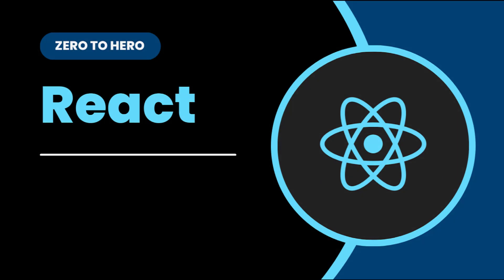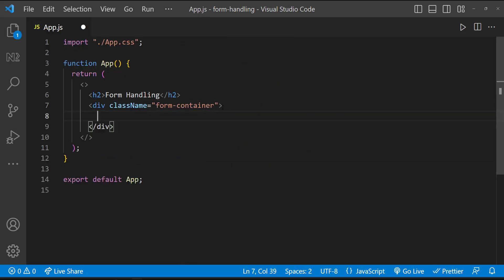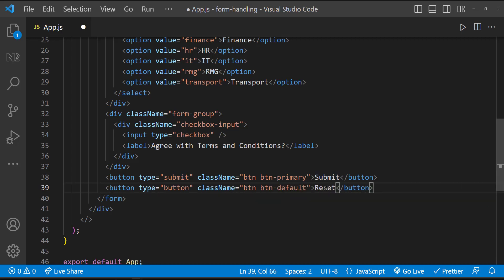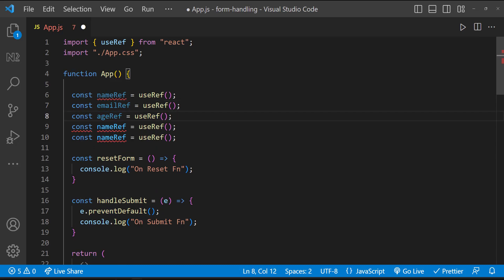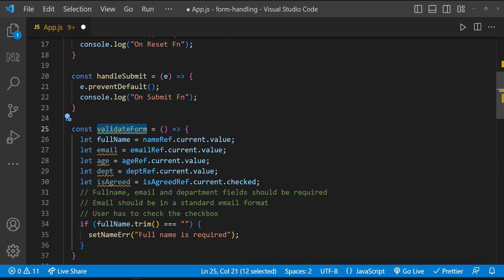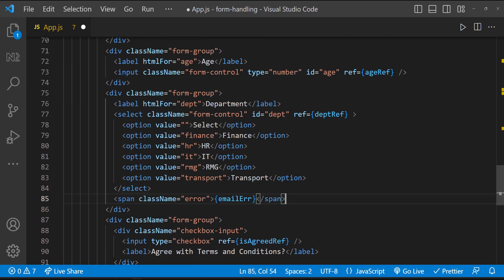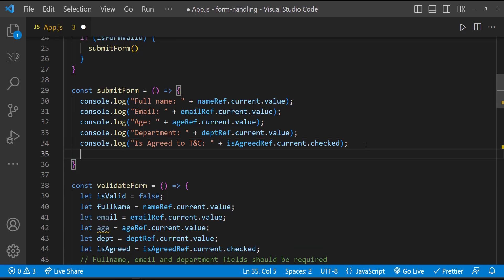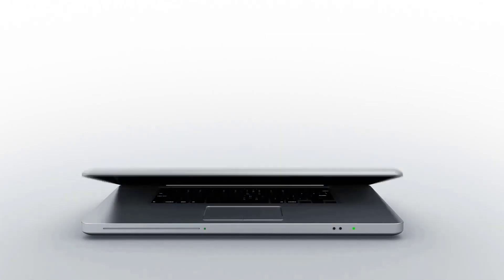React JS Tutorial for Beginners | Forms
Welcome to this comprehensive React JS tutorial for beginners where we dive deep into handling forms in React! In this video, we will explore React forms, showcasing practical React forms examples that will help you understand the core concepts of form handling.

What You Will Learn:
The basics of forms in React and how to set them up effectively.
Techniques for handling forms and managing form state using React hooks.
Step-by-step instructions on how to handle forms in React, including validation and submission.
Real-world React project examples that highlight form handling in React.
This tutorial is designed for those starting their journey with React. Whether you're looking for an easy React tutorial or a full React tutorial for beginners, this video covers everything you need to know about form handling. By the end of this session, you will have a solid understanding of forms handling in React and be ready to implement it in your own projects!

Keywords Covered:
React forms
Forms in React
React form handling
How to learn React
React basics
React full course
Basics in React
Join us as we make learning fun and accessible! Don't forget to check out the other videos in our React full tutorial series to deepen your knowledge of React JS.

TIMESTAMPS
00:00 INTRODUCTION
00:28 FORM HANDLING
01:05 EXAMPLE
01:56 FORM CREATION
05:07 FORM VALIDATION
10:11 FORM SUBMISSION
11:06 FORM RESET
12:34 TASK

Let’s build your skills in form handling in React together!